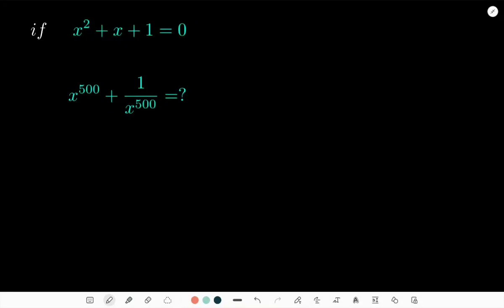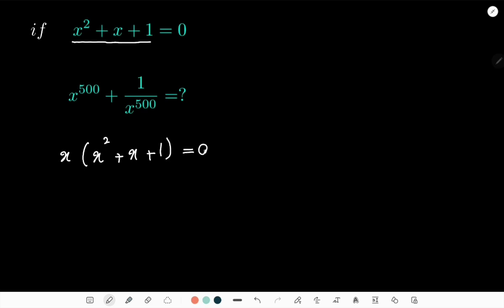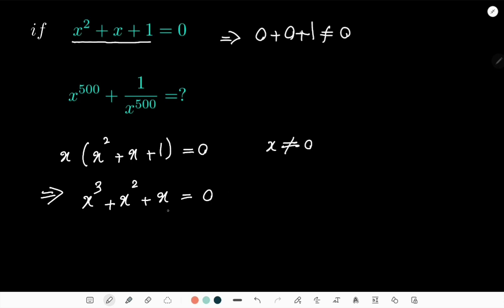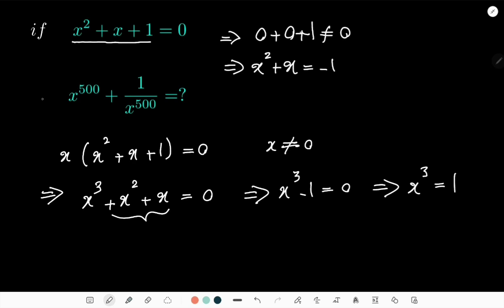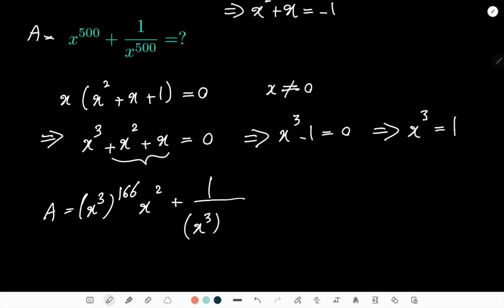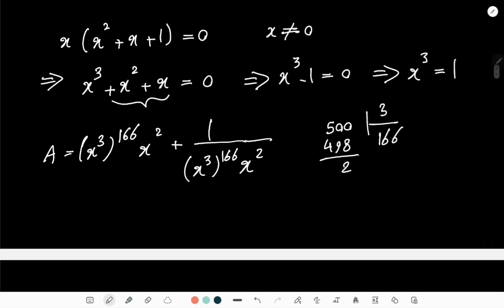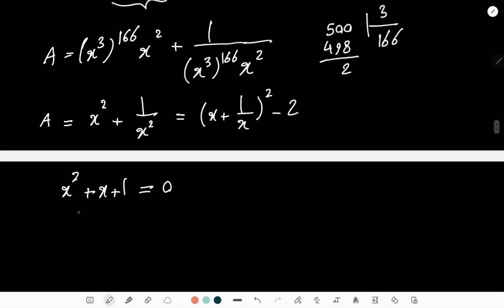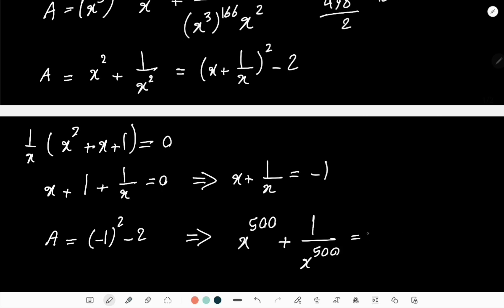A Simple Trick to Calculate an Algebraic Expression With Giant Powers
In this video, I am solving a simple algebraic problem.

Here is the link to another video, where I solve the above problem using complex numbers: